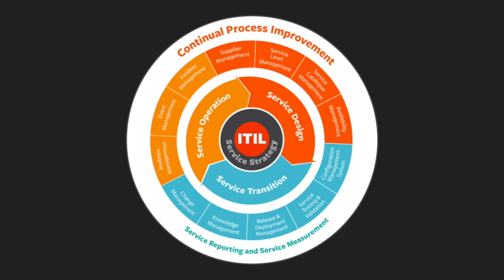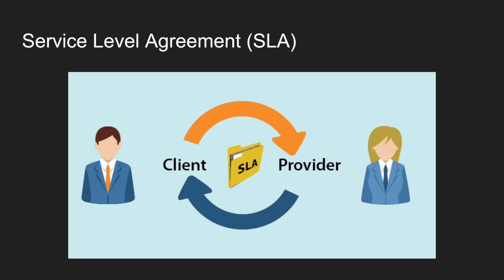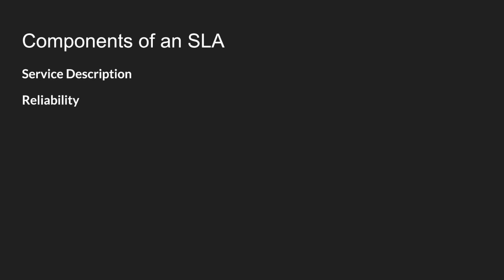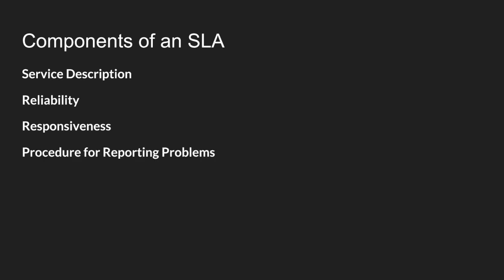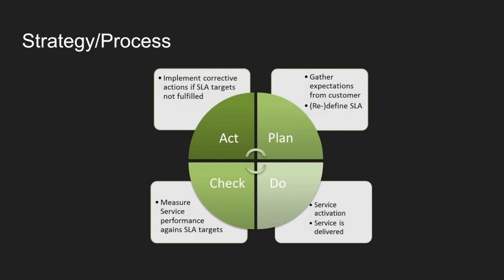What is a Service Level Agreement?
A high-level overview of what an SLA is.